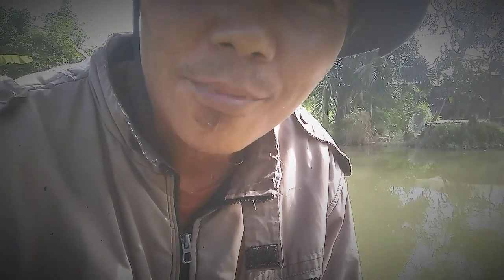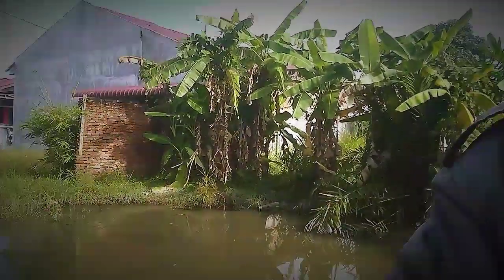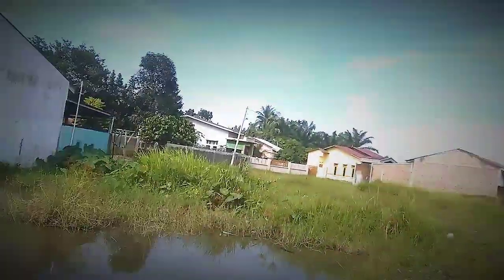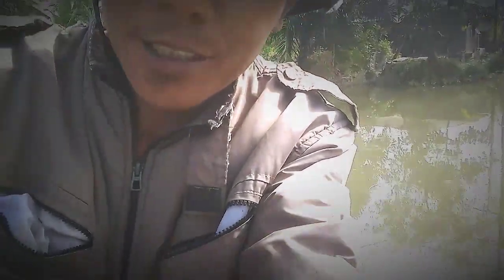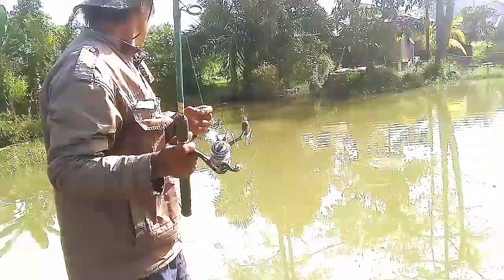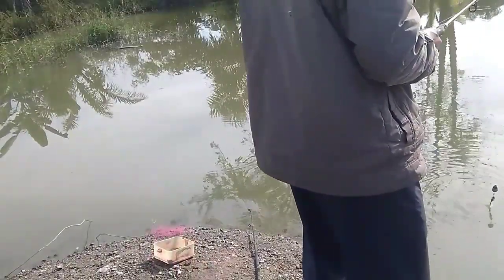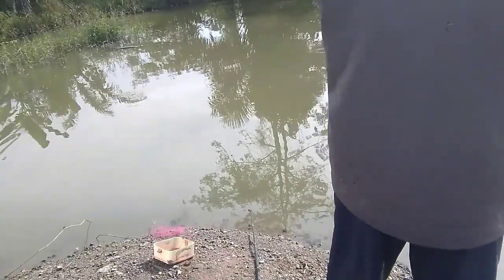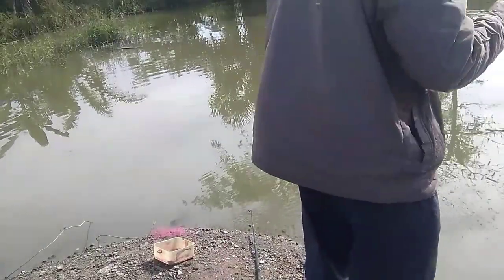MANCING IKAN NILA LIAR NIAT NYA TERNYATA STRAIG IKAN BERKUMIS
_mancingikannila_pancingjaring
Assalamualaikum warahmatullahi wabarakatu jumpa lagi kita dengan ARIFTUMANGGER channel, semoga kita semua dalam lindungan Allah SWT di mana pun kita berada, di mudahkan rezeki kita dijauhkan dari segala musibah dan bencana amin ya rabbal alamin.
  Kali ini kita memancing memancing ikan di sport  dekat rumah, kali ini kita memancing pake pancing jaring dan pancing biasa. Dengan waktu singkat tetapi hasil nya Alhamdulillah naik juga yang di tunggu tunggu. Langsung saja saksikan keseruan Nya..
  Seperti biasa support channel kita ini dengan cara sucribe like comen and share. Bagi teman teman yang udah mendukung channel ini tidak lupa saya ucapkan terimakasih banyak. Semoga sukses selalu.amin

Editing filmurago
Kamera redmi note 5a
Thumbnail ficsart
Lokasi bintang meriah kecamatan Batang kuis kabupaten Deli Serdang SUMUT INDONESIA

mancing ikan,
mancing ikan nila,
 fishing,
 mancing mania,
video mancing ikan,
 cara memancing ikan nila,
mancing umpan cacing,
 how to fishing,
gila mancing,
 mancing di empang,
 mancing di kolam,
 best video fishing,
wisata mancing,
 mancing air tawar,
ikan gabus,
mancing tradisional,
mancing kalimantan,
ikan toman,
mancing nila,
kids fishing,
family,
mother fishing,
baby fishing,
bass pond fishing,
Pond Fishing Lures,
Catching Bass
memancing ikan di sungai angker,
memancing ikan di tengah hutan,
daging ayam umpan jitu,
memancing ikan baung umpan kucur,
sungai angker penuh monster,
sungai keramat pinggir hutan,
mancing di sungai,
najur ikan gabus,
najur di parit besar,
mancing di laut,
mancing tuna,
mancing di hutan,
mancing di rawa,
tarikan dahsyat ikan monster,
gabus dan toman bersarang,
perangkap ikan tradisional,
mancing ikan baung tarikannya selalu bikin ketagihan,
mancing hari ini dapat monster
mancing,
Mancing ikan nila babon,
Mancing ikan Nila,
mancing ikan nila besar,
Mancing ikan nila di sungai,
Mancing ikan nila di danau,
mancing nila di rawa,
mancing nila umpan lumut,
mancing nila pakai lumut,
umpan jitu mancing nila,
video mancing ikan nila,
Mancing ikan nila babon tepat di sarang nya,
ikan mas,
carp fishing,
ikan